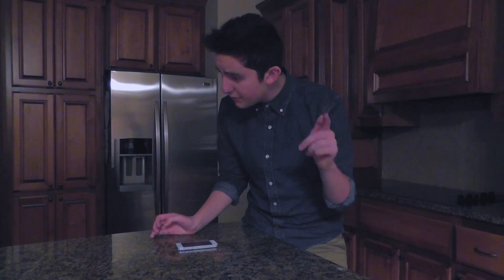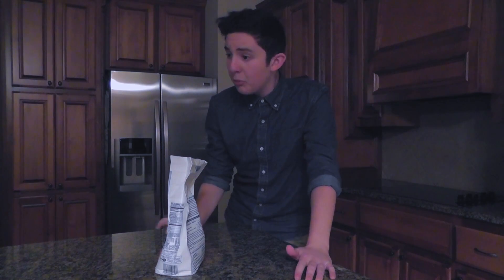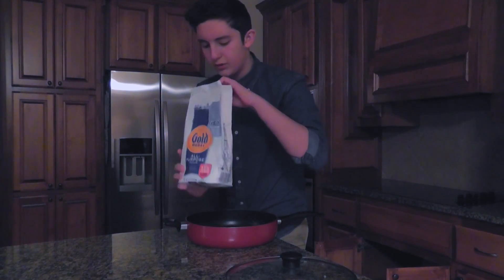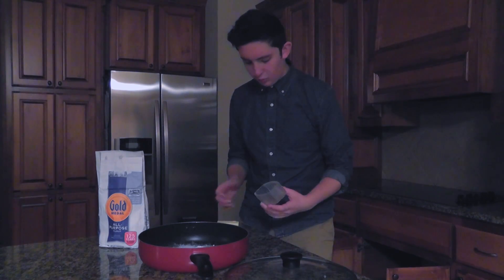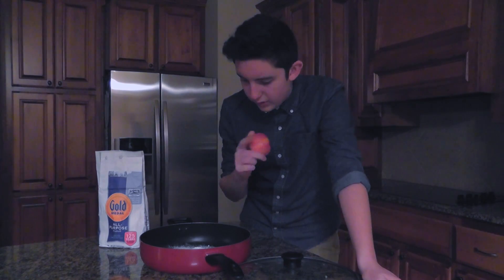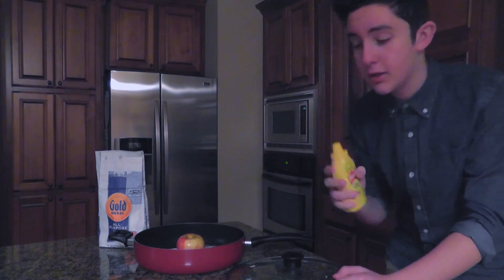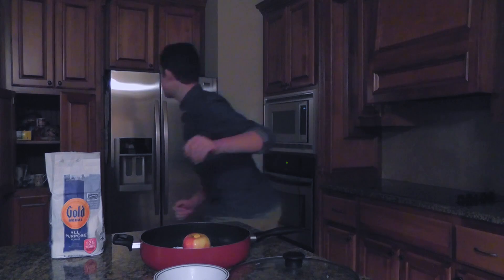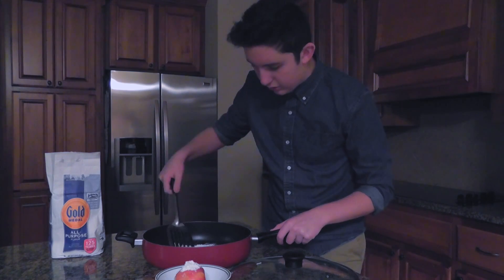How To Cook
Peter teaches you how to cook.